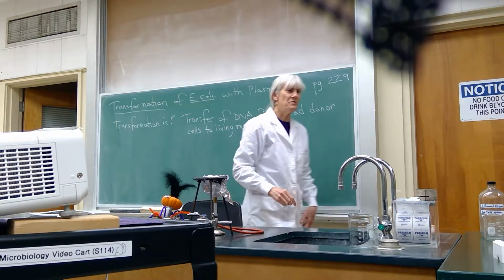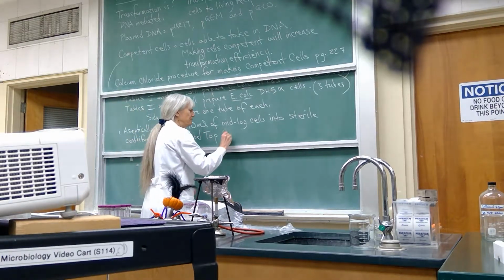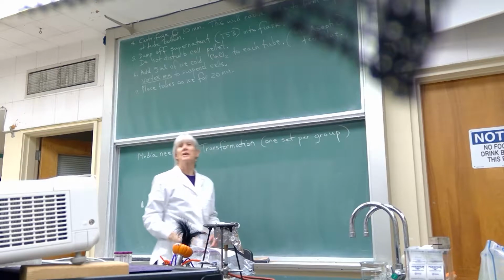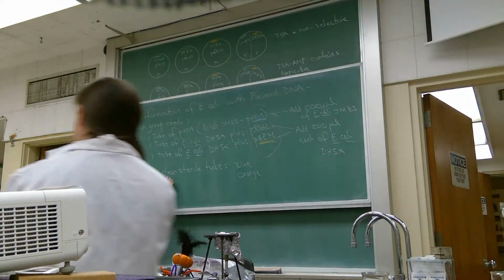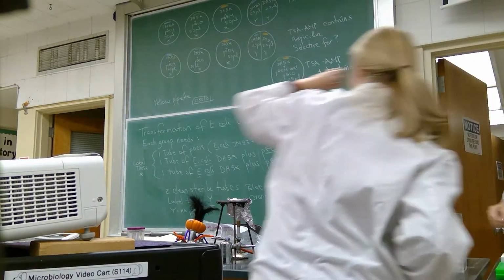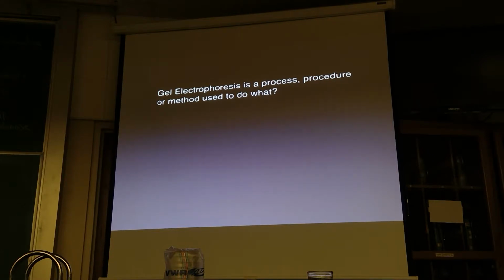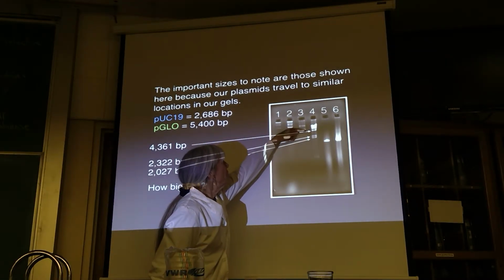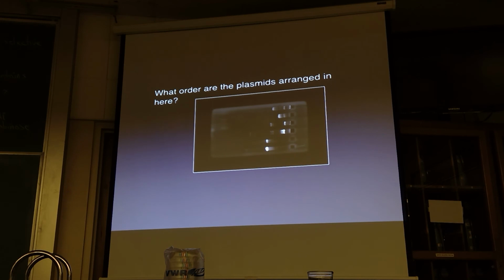MB Lab 11 7